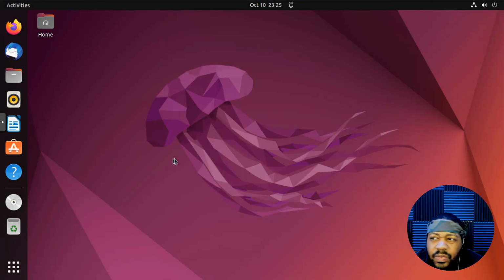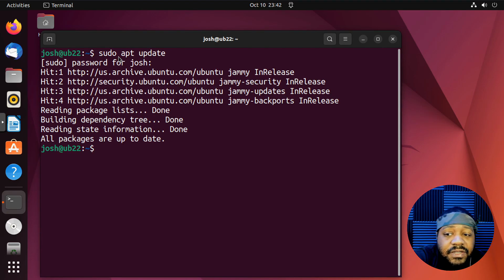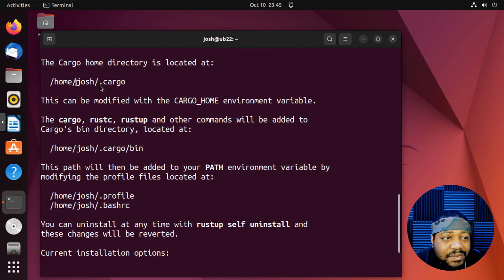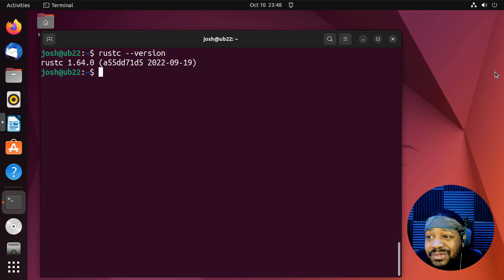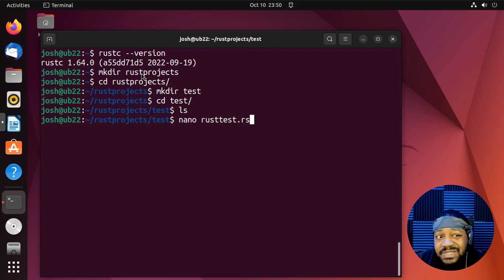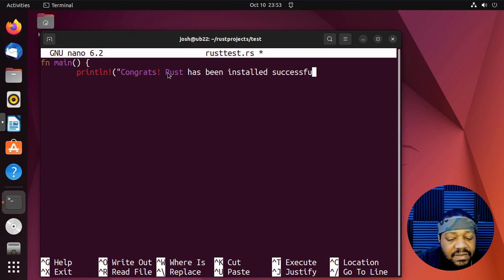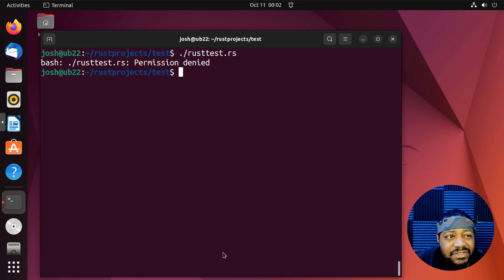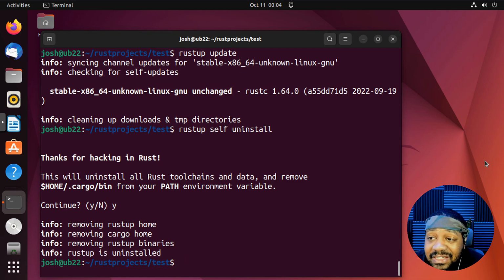Setup a Rust Environment in Linux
What's up, Linux Community!!! In this video, we’ll focus on setting up an environment to start learning the Rust programming language. The Rust programming language, more commonly known as rust-lang, is a powerful general-purpose programming language. Rust was developed by Mozilla and is syntactically similar to C++.